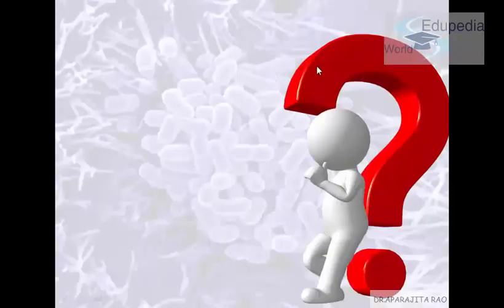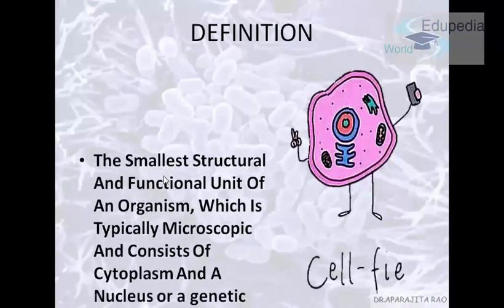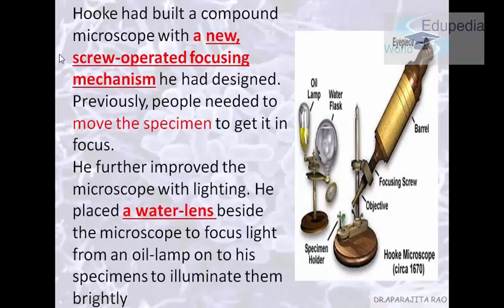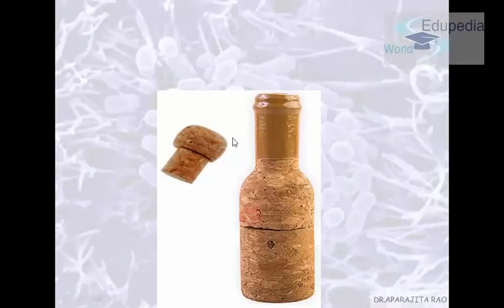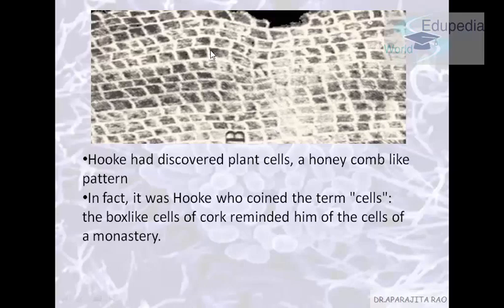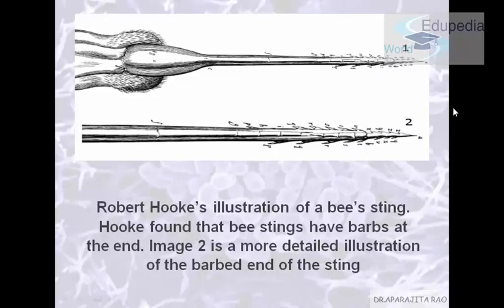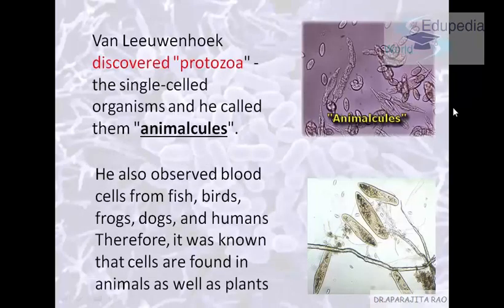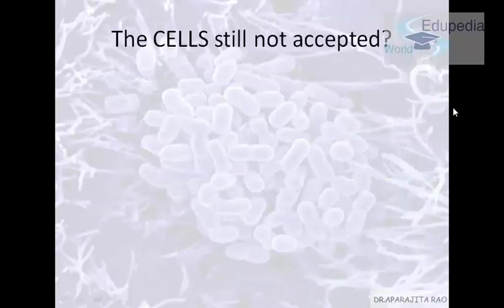The Cell | What Is A Cell? | Who Discovered Cell? | Definition & Techniques Related To Cell | Part 1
Cell - The Basic Unit Of Life

- Introduction to what Cell is?
    * George Henry Lewes
      - True Biological Atom
     * Definition by Robert Hooke  (discovered by)
     * Techniques and Books by Robert Hooke
     * Father of Microbiology: Leeuwenhoek: Discovery of Protozoa :
       Animalcules